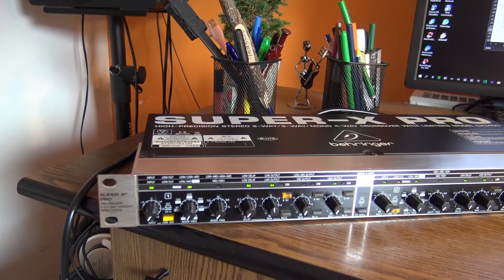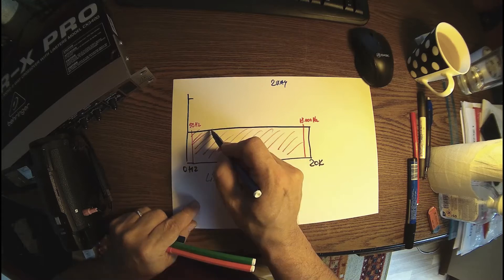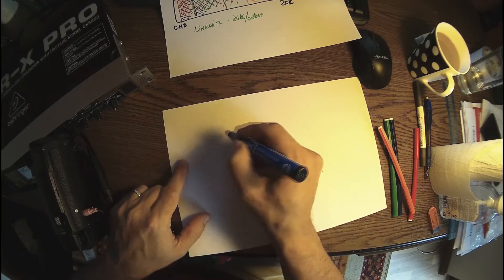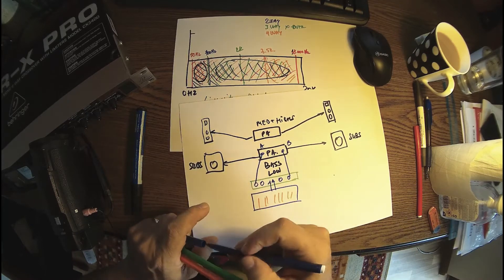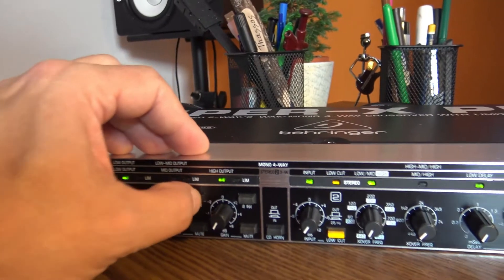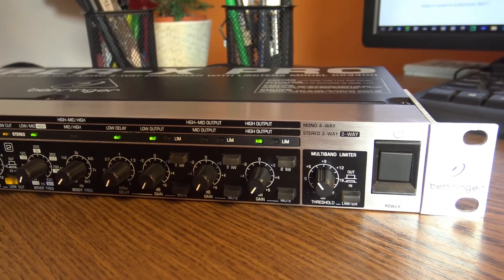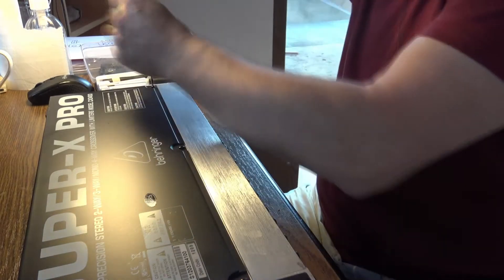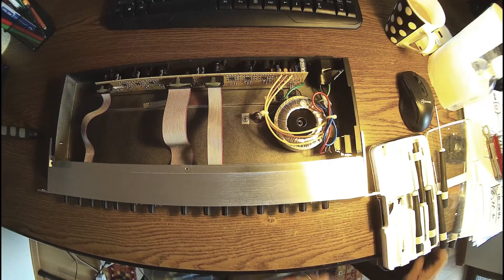How to avoid burning your loudspeakers Behringer Super-X PRO CX3400 x-over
How to avoid burning your loudspeakers using a crossover.What is crossover doing, let's talk about and have a look inside Super-X PRO CX3400 from Behringer, real analog active 2/3/4 ways audio crossover, a need for a PA system.